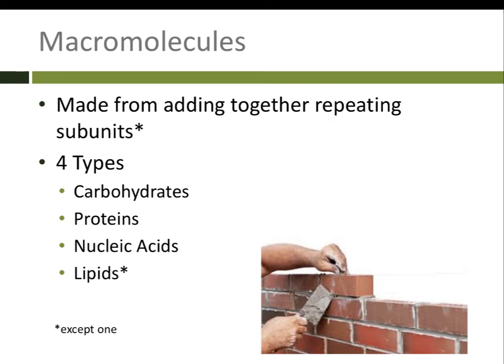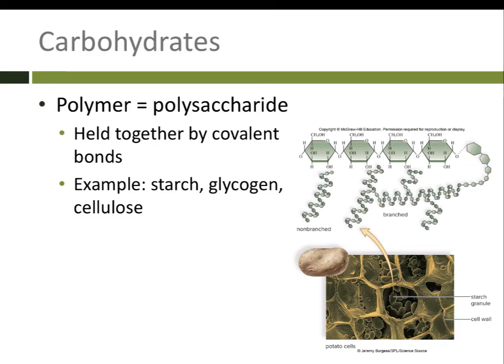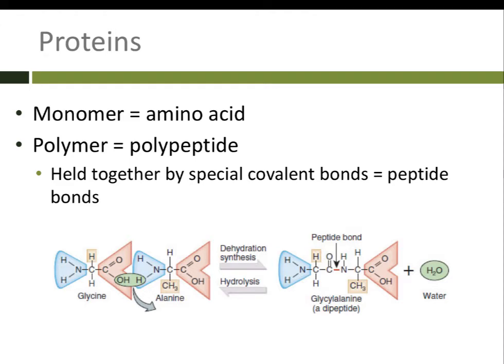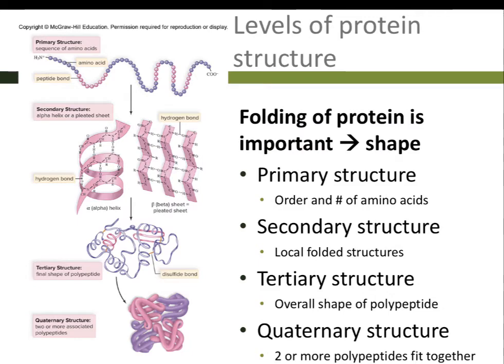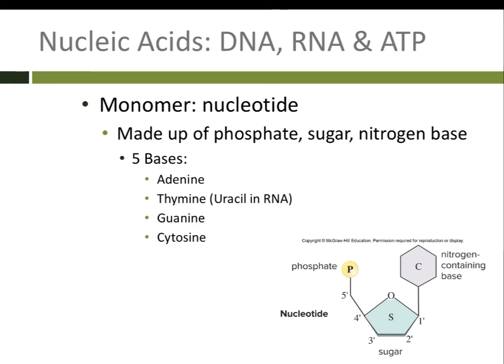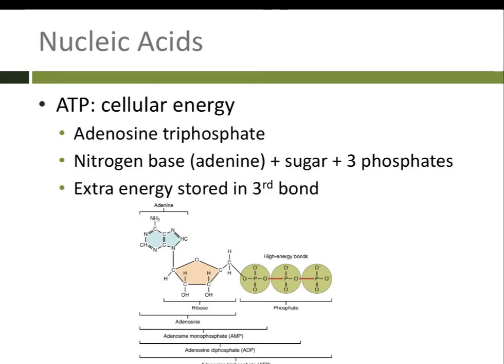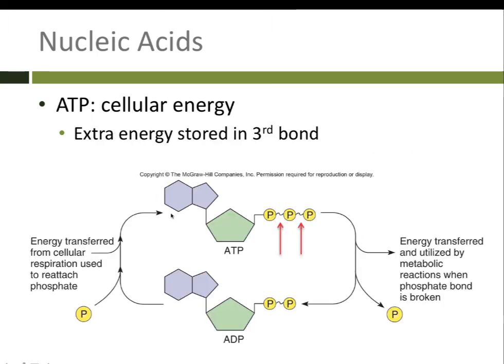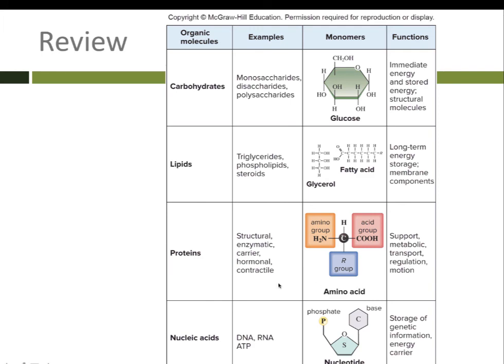macromolecules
Table of Contents:

00:00 - Macromolecules
00:39 - Carbohydrates
03:34 - Proteins
05:02 - Proteins
09:46 - Nucleic Acids: DNA, RNA &amp; ATP
10:32 - Nucleic Acids